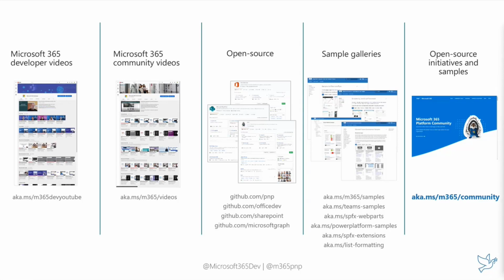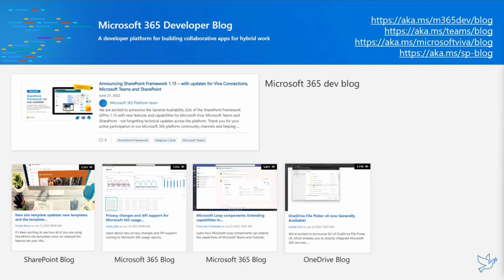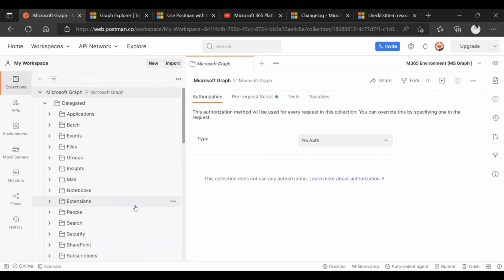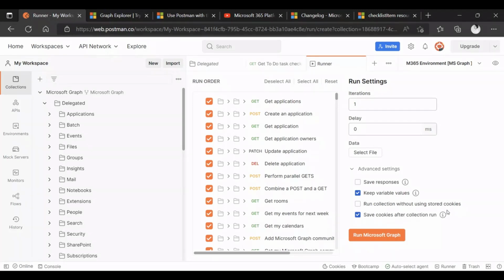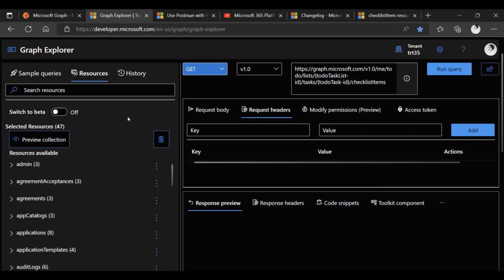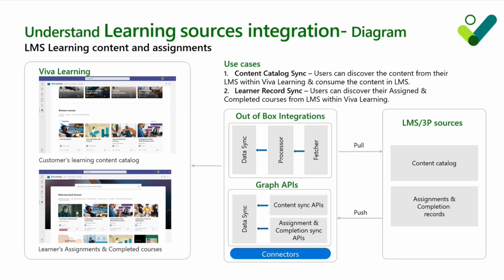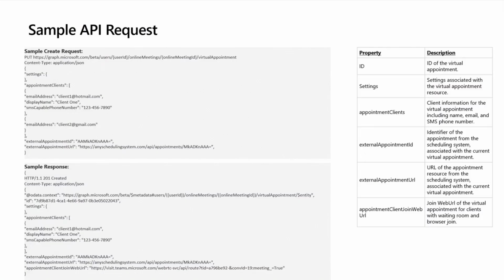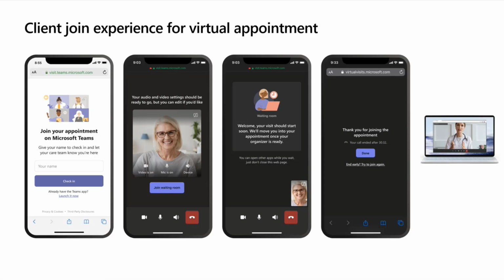Microsoft 365 Platform Community Call – 28th of June, 2022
Microsoft 365 platform community call delivered on June 28th.  Three demos - Taking advantage of the Microsoft Graph Postman collections, Introduction on the Microsoft Viva Learning extensibility, and Introduction to Virtual Appointment Microsoft Graph API.   You have until June 30 to join the Microsoft Community Initiative to build a unified Microsoft Cloud Community model with Microsoft 365 and Azure.  It’s not too late to register for Power Platform Samples Contributor training | Wednesday, June 29, 10:00 am PT.  Delivered 6 articles this week.   The host of this call was Vesa Juvonen (Microsoft) | @vesajuvonen.  Q&A takes place in chat throughout and live at end of the call.